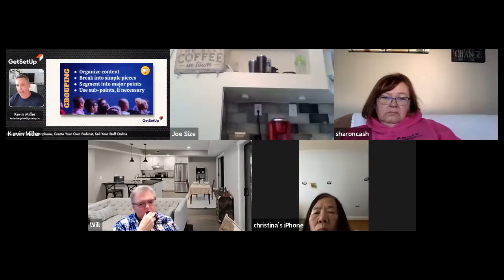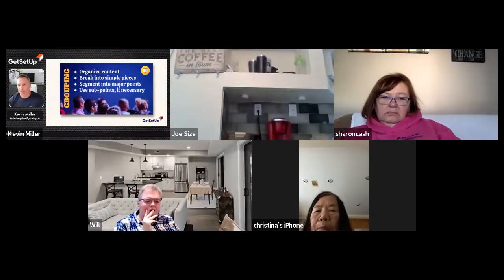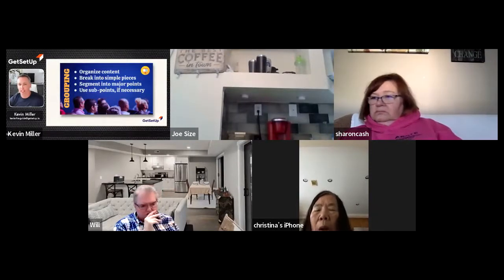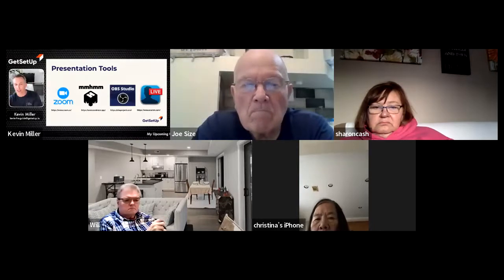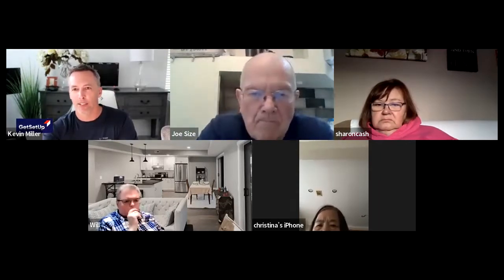Presentation Tools & Tips (Become a Master Presenter)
Presenting, leading, teaching, facilitating, and guiding others effectively is a learned skill. In this two-part class, you'll learn how to create amazing content and slides to further enhance your message, plus how to effectively share it online or in person.